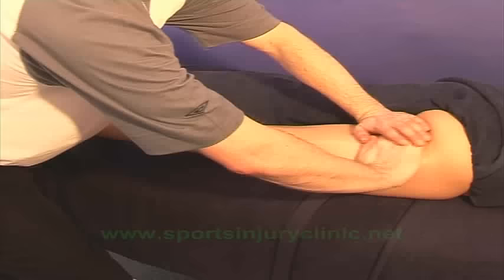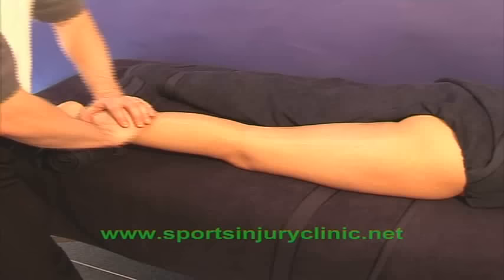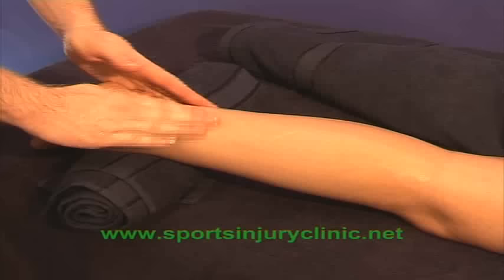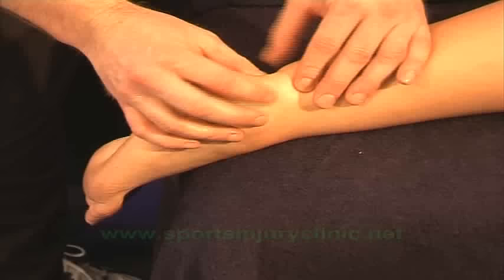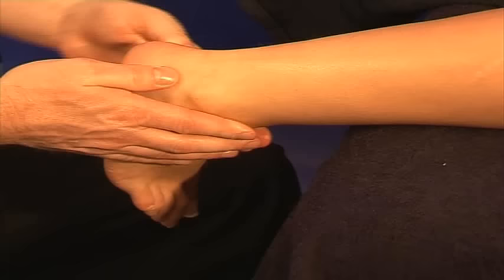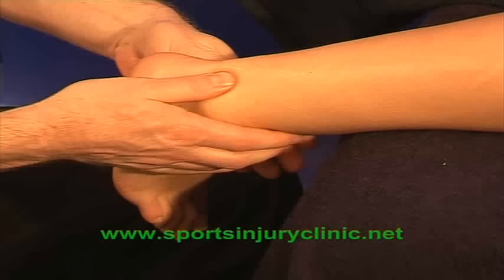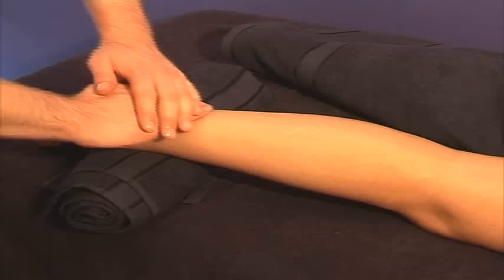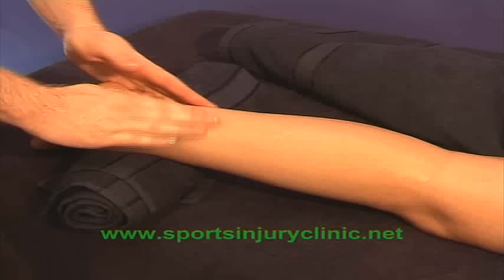Sports Massage Techniques for treating Achilles Tendon Injuries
Sports Massage can be used successfully in treating Achilles tendon injuries such as tendinopathies and partial tears. This video demonstrates some techniques which may be used.